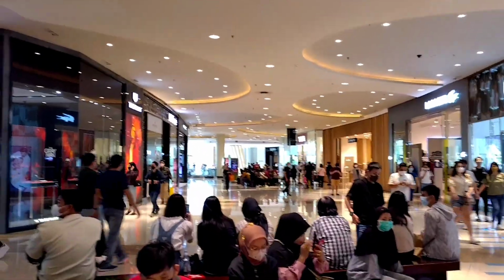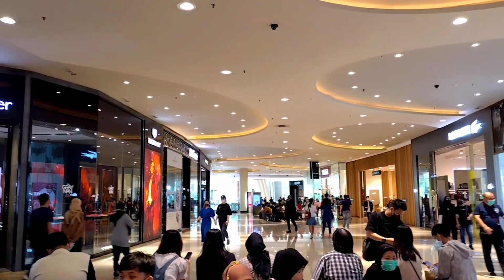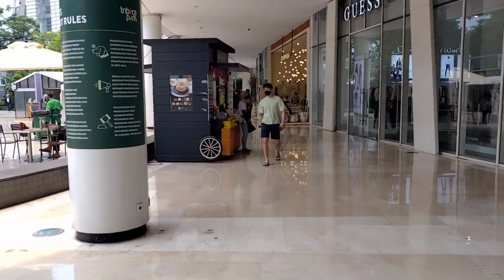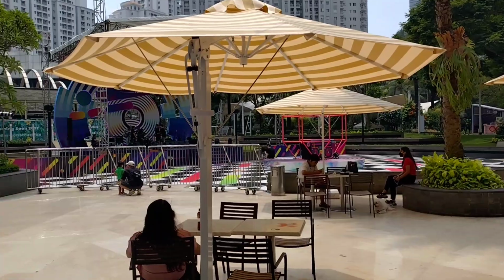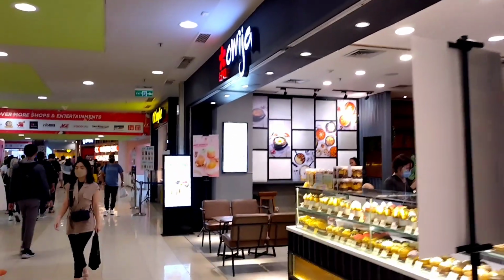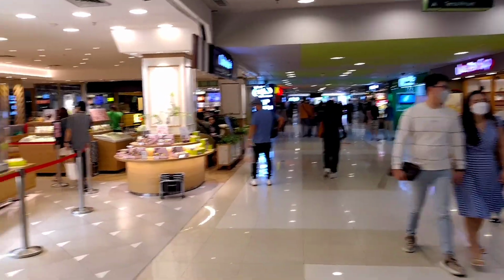How To Identity Daygame Vantage Points